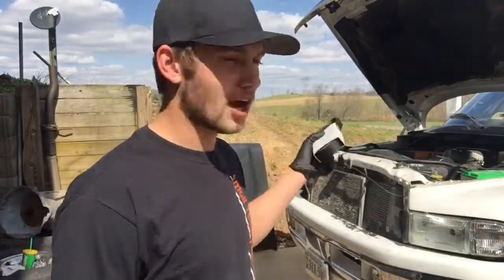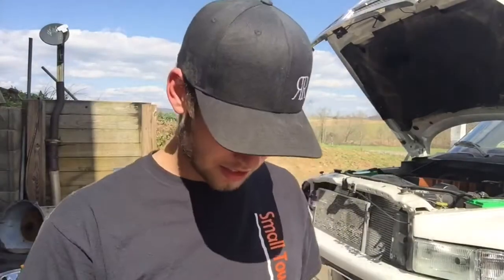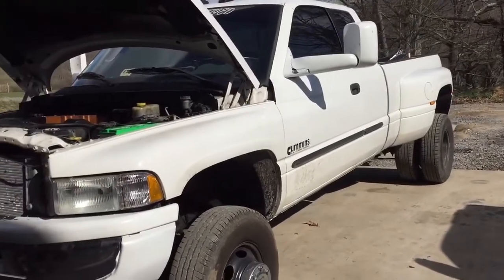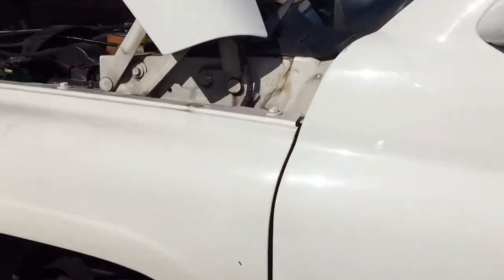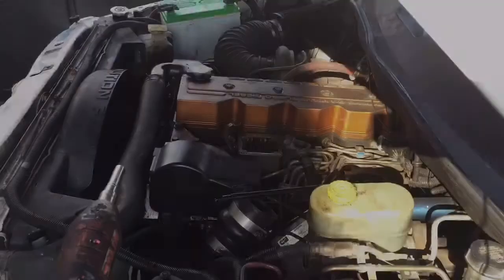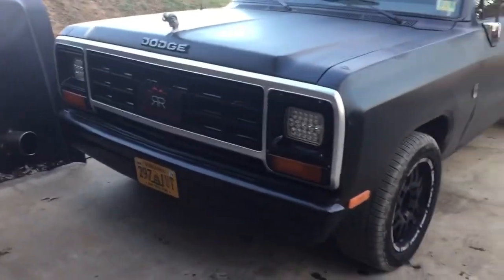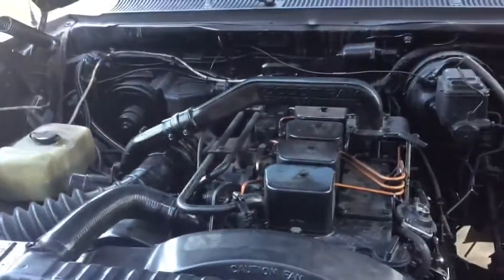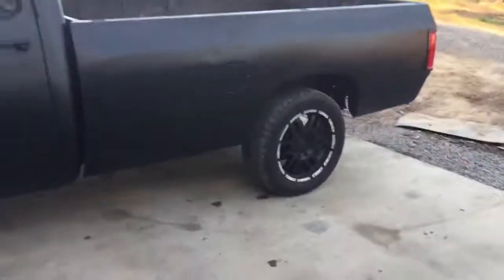Ridge Runners walk around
Intercooler piping repair and belt replacement